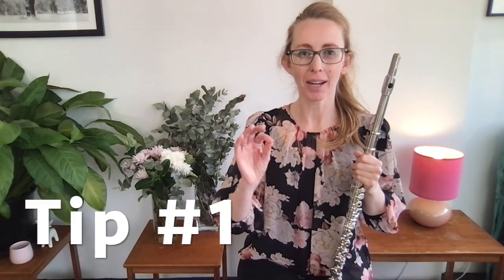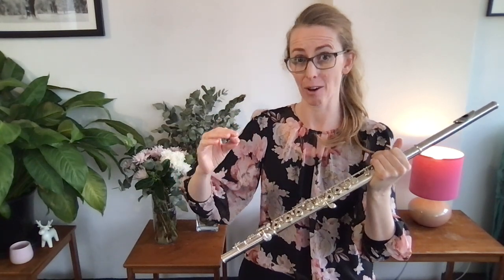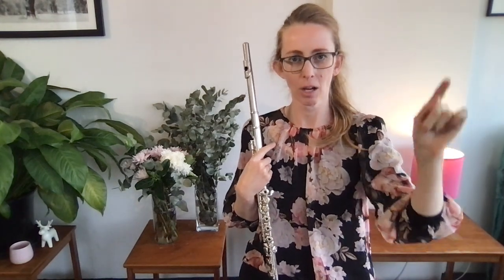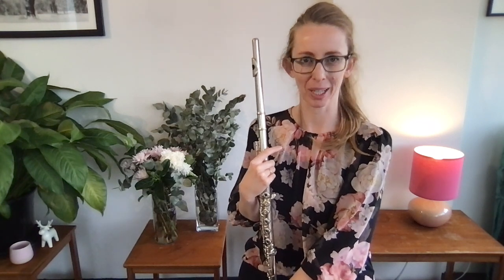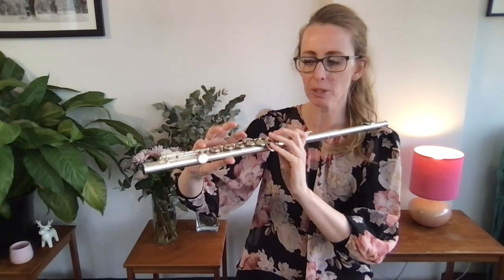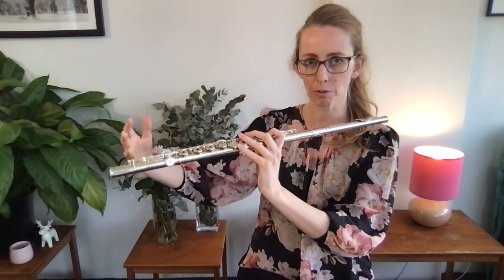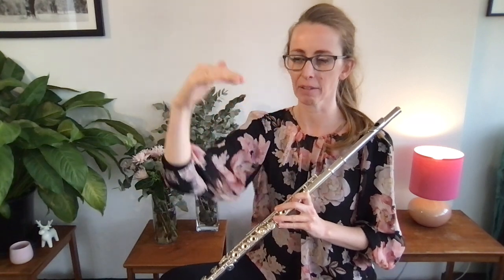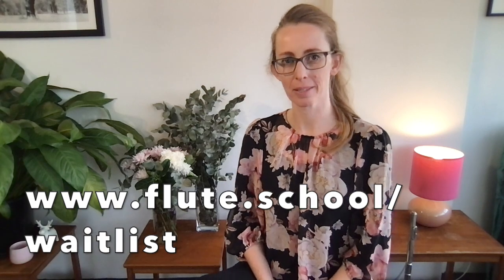5 Tricks to Speed Up Your Flute Fingers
Here are 5 tricks to speed up your fingers on the flute. But actually, four of them are more like flute technique TIPS and one of them is a brain trick which certainly tricks MY fingers into going faster!

Enjoy! Jane xx

🎵 Transform your flute playing in 45 days - one tiny step at a time!
🎵 Instantly improve your tone!